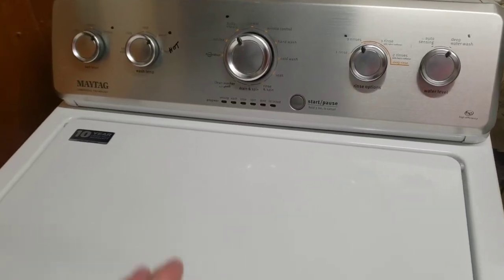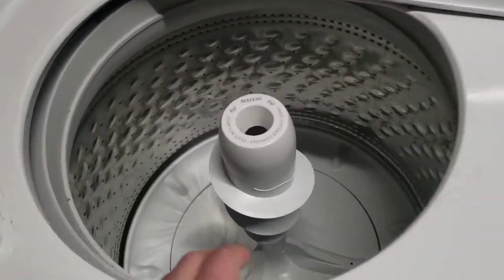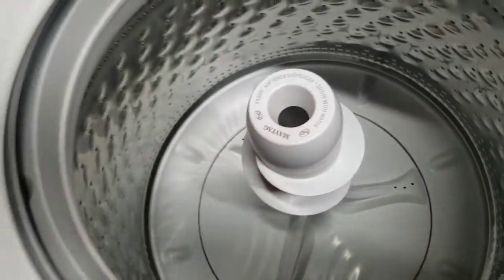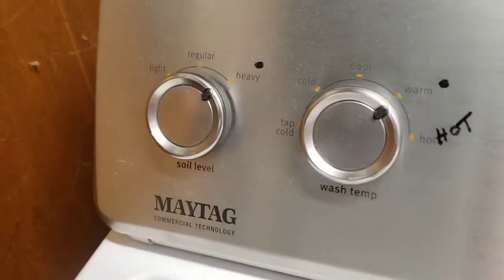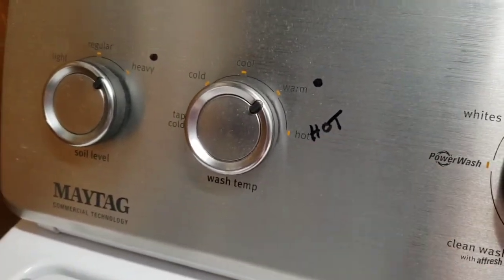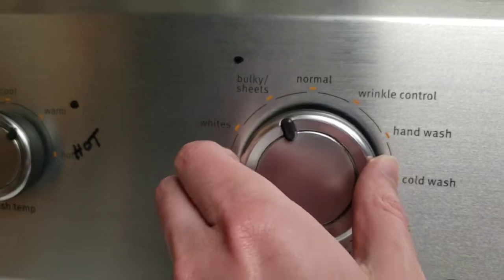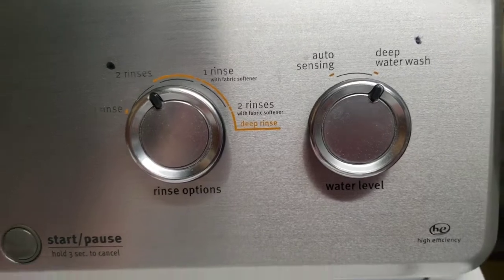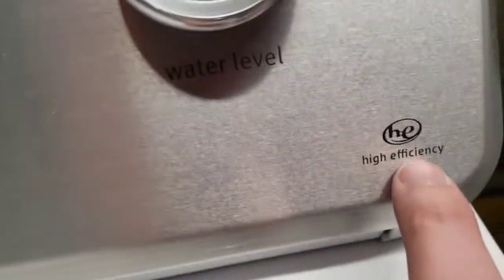Maytag Wash Machine